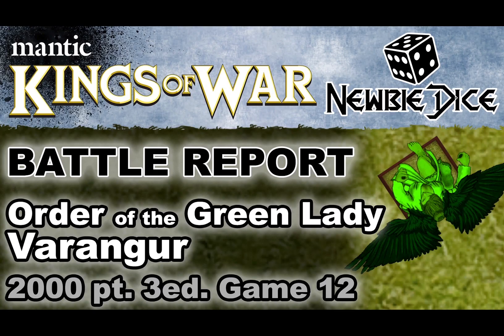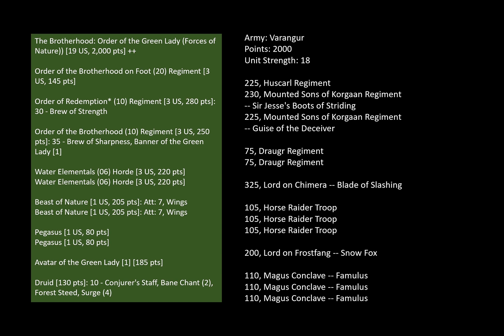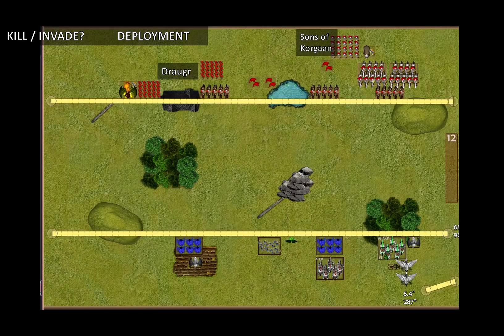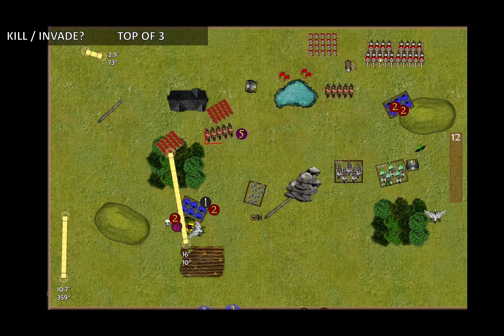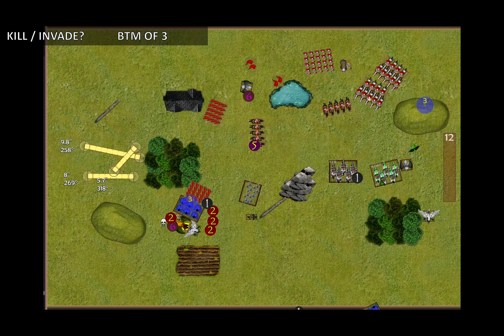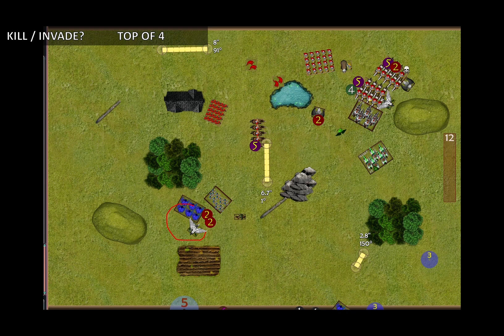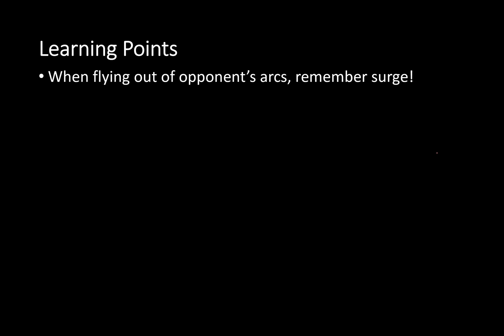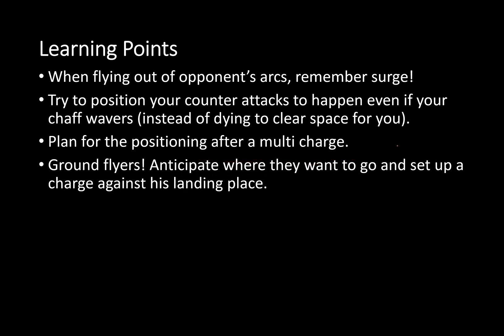Kings of War Battle Report: Order of the Green Lady vs Varangur | Mantic's KOW 3ed 2000 KOW012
A battle report between the Order of the Green Lady and Varangur, set in Mantic Game's Kings of War 3rd Edition game.

The game is played on Universal Battle 2, a software designed for playing rank and flank war games. Check it out at universalbattle2.com .

I believe many gamers want to improve in the game but don't have as much time to play. Therefore the content I do are meant to help players improve in skill between getting to play actual games.